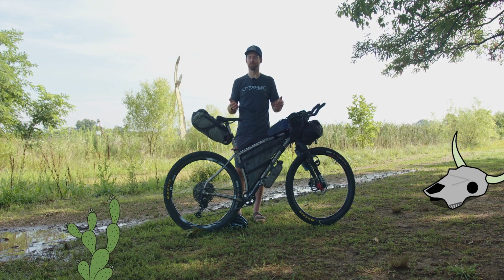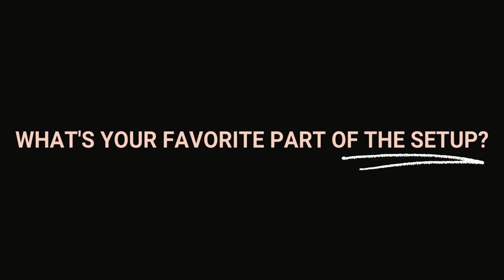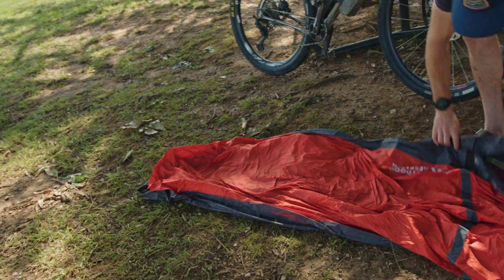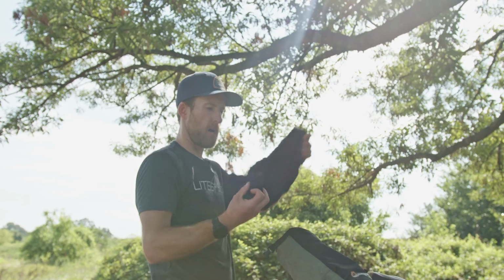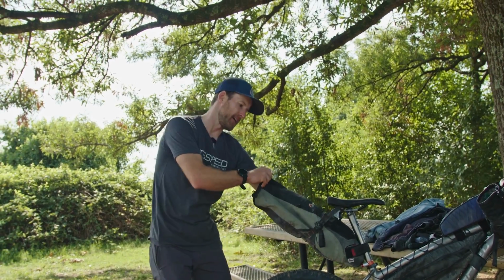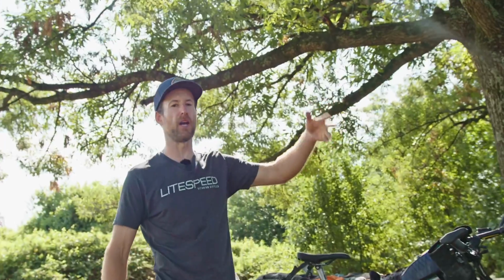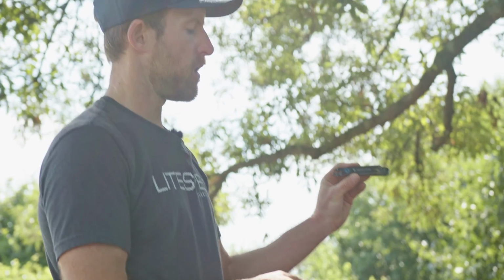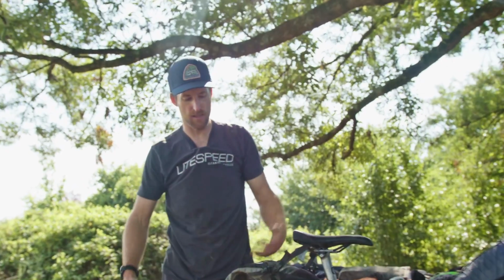Bike Setup - Tour Divide with Matt Schweiker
The Tour Divide is one of North America’s most iconic bike events. Take Race Across America, make it a north-to-south route—on dirt roads— and make it self-supported with no crew, and send it through ecosystems from alpine environs to high chaparral to low desert, going from within Canada (Banff, Alberta, to be precise) to the border fence with Mexico (in Antelope Wells, New Mexico). Add one or two gas station stops for food, some interesting sleeping arrangements, and there you have it: The Tour Divide.

This past June, Litespeed ambassador (and Chattanooga, Tenn. native) Matt Schweiker added the Divide to his already impressive bikepack racing palmares, and made the jaunt from well within Canada across the border into Montana, then south into Colorado, and onward into Antelope Wells, New Mexico to the border with Mexico, finishing 22nd overall in a wildly impressive 18 days, 12 hours and 23 minutes.